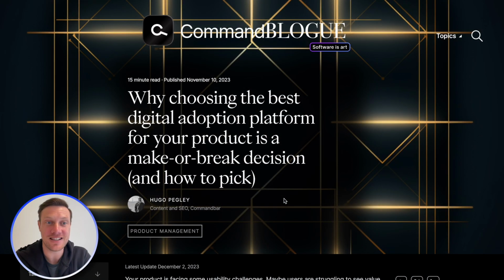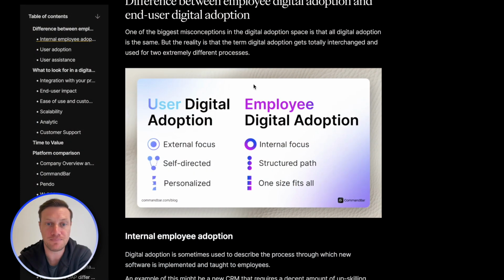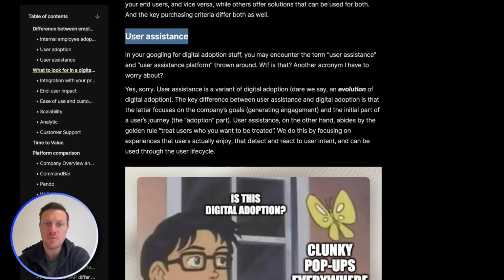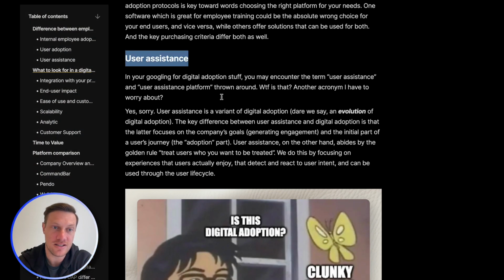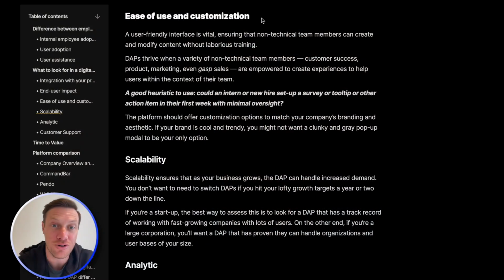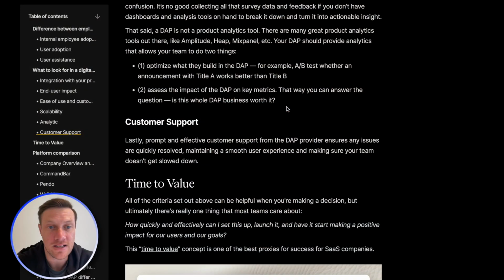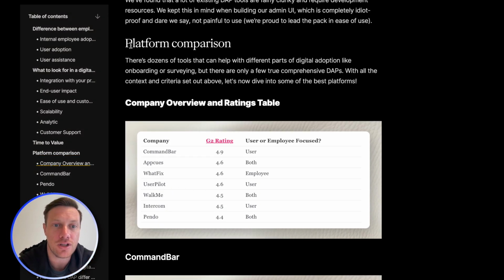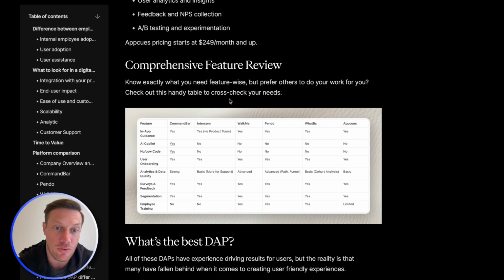Why choosing the best digital adoption platform for your product is a make-or-break decision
Dive into the world of Digital Adoption Platforms (DAPs) and discover why choosing the right one is crucial for your product's success.

This video demystifies DAPs, guiding you through the myriad of options available in the market. Learn how a well-chosen DAP can address usability challenges, increase user engagement, and reduce the burden on your support team.

The article emphasizes that the choice is not just about features or flashy marketing but finding a platform that aligns with your business goals and enhances the end-user experience. It distinguishes between platforms catering to different needs, from Swiss Army knife-like versatility to those focused on specific use cases.